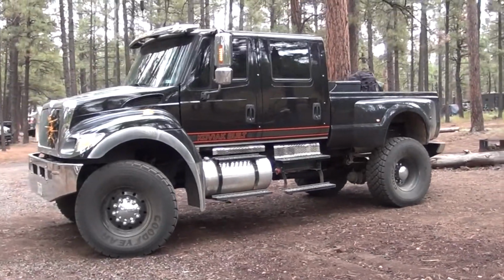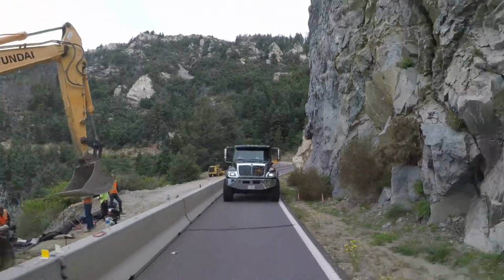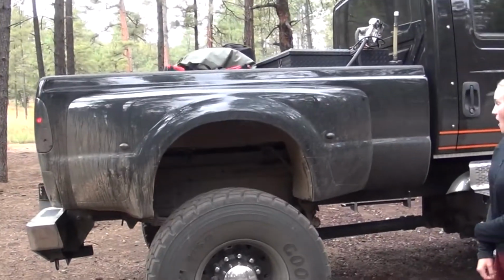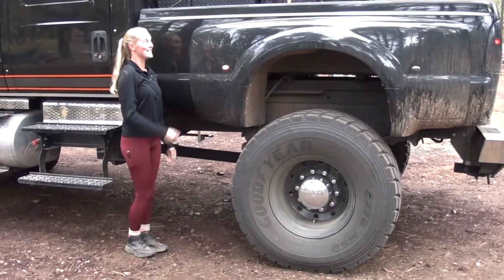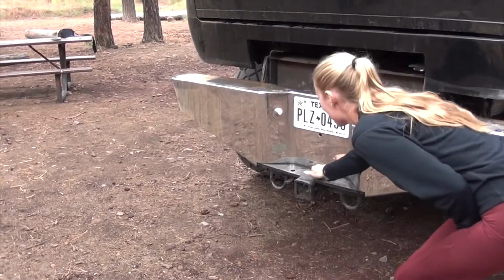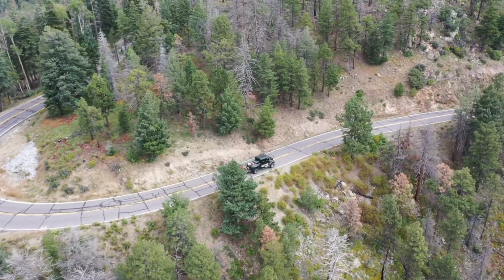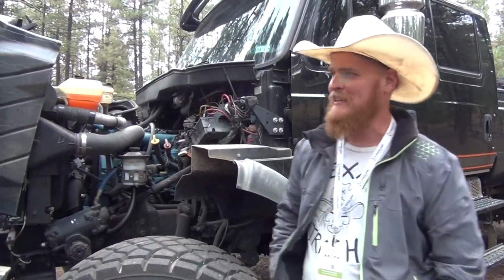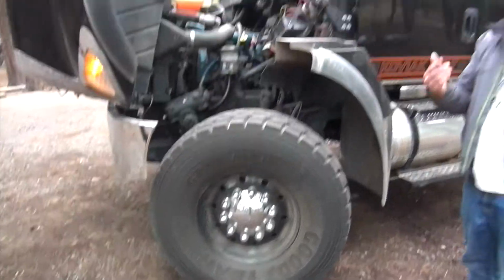Koviaks' Monster Overland Rig !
Josh and Kaylan Koviak give us a tour of their International CXT as they visit Overland Expo West to plan out their build. They are just getting started. Let's see where they go with it !!!